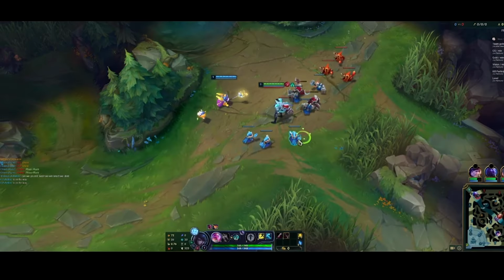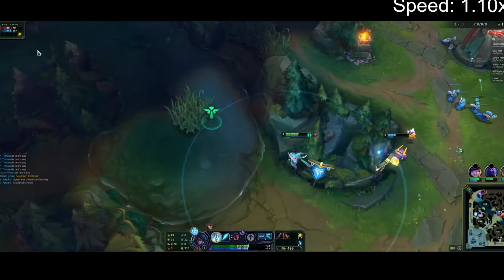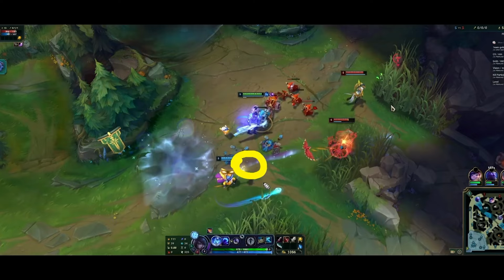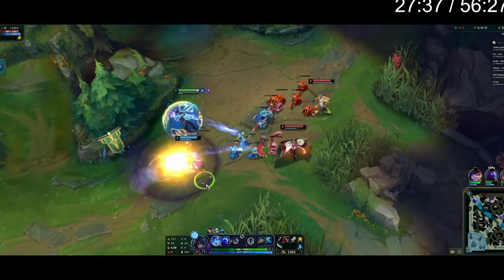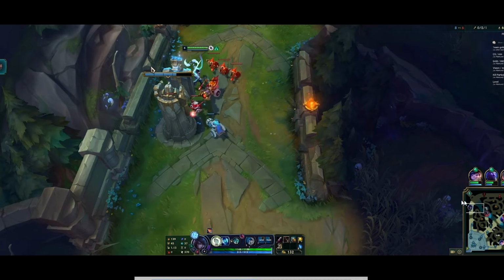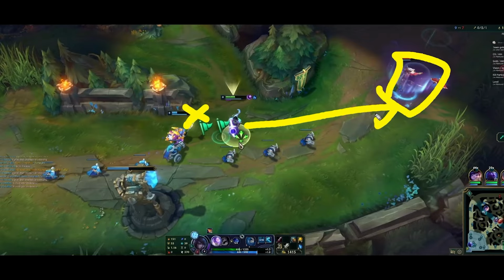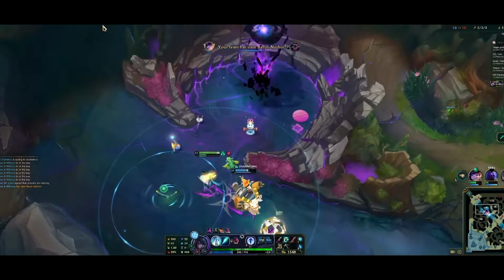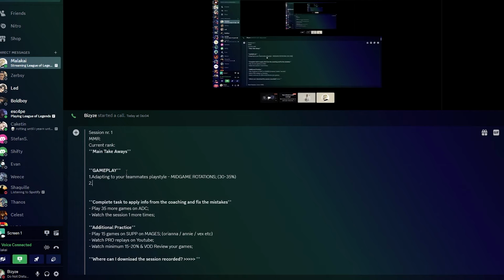Wanna CARRY as ADC? The Essential Guide to Wave Management, Macro & Laning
🏆 Here is the PROOF of the achievements with coaching (this can be you yes)

📞Do You Want To Get Better FAST and GUARANTEED?

🔑Get exclusive access to ALL of the VODs (420+), Special Tierlists for all roles and ranks:

👨‍🏫He’s been in business for over 8 years, having more than 3213 hours of individual coaching and his results are huge in terms of SoloQ Coaching. He coaches EVERY single role and has already worked with 2500+ of people from Iron / Bronze / Silver / Gold but also hundreds of clients from Master / Challenger or Diamond!

Here are just some of his results:
✔ Student getting from Platinum 4 to Diamond 4; (MID - 3h of coaching)
✔ Student getting from Silver 4 to Platinum 4; (ADC - 4 hours of coaching)
✔ Student getting from Bronze 1 to Gold 4; (Jungle - 5h+ of coaching)
✔ Student getting from Gold to Diamond 4 in 3 months; (SUPP)
✔ Student getting Bronze to Diamond in 8 months; (ADC - more than 15 lessons)
✔ Student getting Gold 3 to Diamond 4 after only 60 minutes of coaching;
✔ Student getting from Silver I to Platinum IV in 10 days;
✔ Student getting Diamond 3 to Master 132LP; (TOP - 3 coaching sessions)
✔ Student getting from Plat 4 to Diamond 4 in 2 hours; (SUPP)
✔ Student getting from Silver IV to Gold IV in (SUPP)
✔ Student getting from Platinum II to Diamond I; (JUNGLE - more than 5 coaching sessions)
✔ Student getting from Platinum I to Master (150LP); (JUNGLE - more than 5 coaching sessions)
✔ Student getting from Diamond 3 to Master; (SUPP - more than 5 coaching sessions)
✔ Student getting from Diamond IV to Master (101LP); (ADC - 1 coaching session)
✔ Student getting from Silver III to Gold IV; (SUPP - 1 coaching session)

🚀This is the BEST place to fix all of your mistakes and make you the best player you can possibly become. Bizyze's coaching is friendly, insightful and his personality is a very patient one!

What does Bizyze main?
He has already got High Elo on Mid + ADC + Support but he coaches every single rank and role. He already worked with over 457+ (ADCs), 389+ (MIDLANERS), 332+ (SUPPORTS), 399+ (Junglers), 198+ (Toplaners) so no matter what role you are, he will help you improve and climb guaranteed!

❗ Please understand that by watching Bizyze's videos or tunning into his YouTube channel does not mean you’ll get results close to what he’s is capable of teaching you in his PRIVATE Premium Coaching Sessions!
The videos on YouTube are limited and tips are personalised and tailored depending on the player! You feel you are learning from his videos? Imagine what he much he can teach you in Private Lesson!

🏷️Do you want to Support me and my channel?